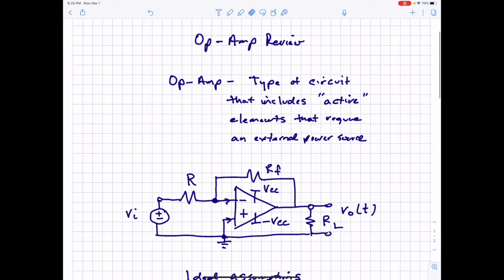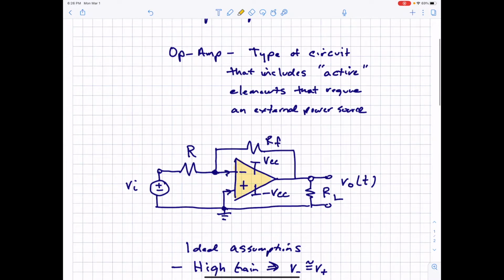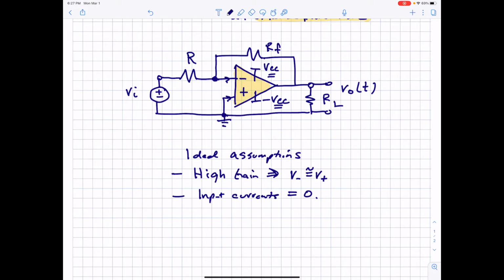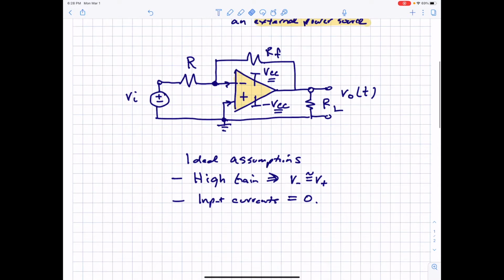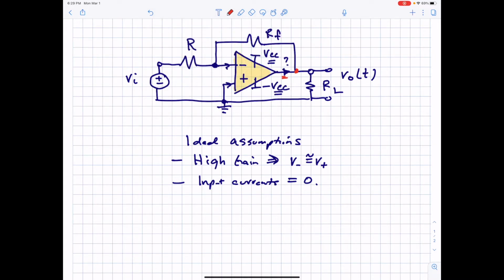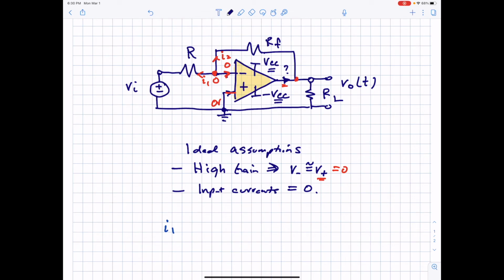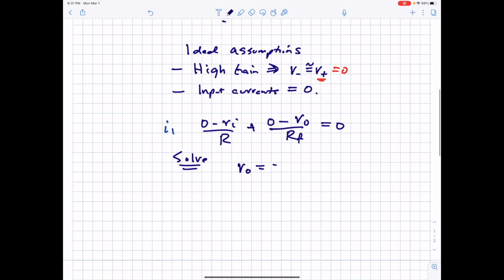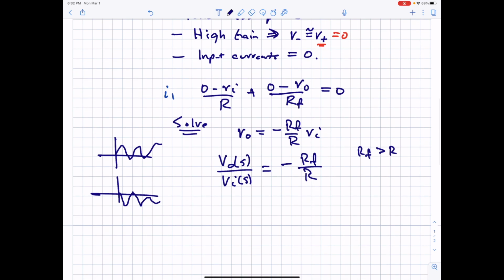elc 4335 Op Amp Review Part 1